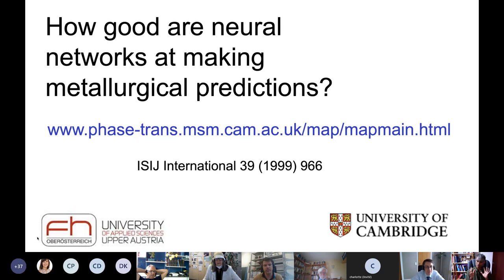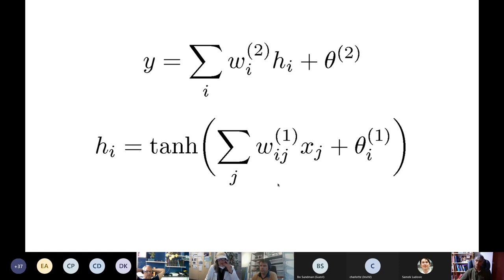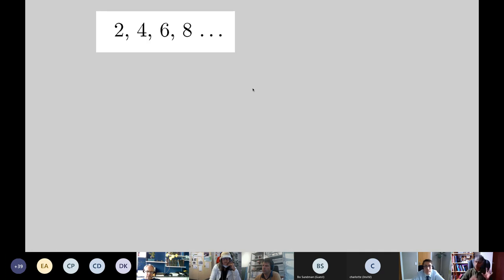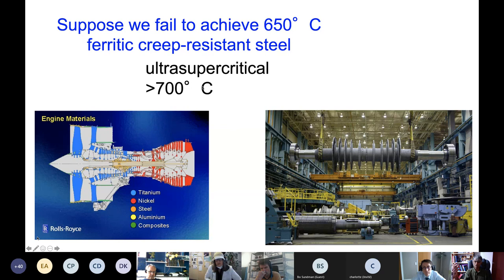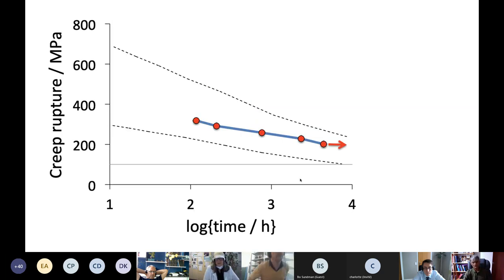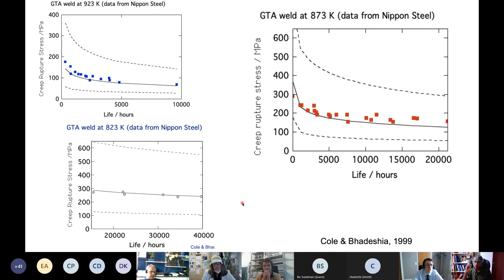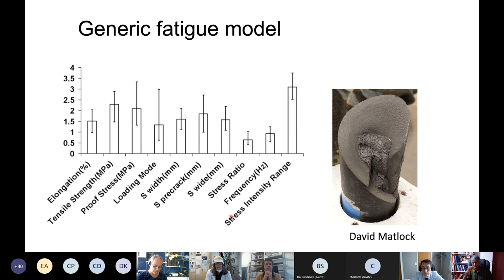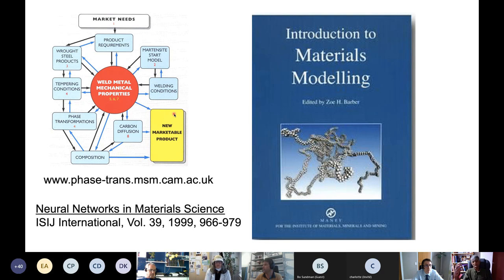Success and failure of machine learning in alloy development, by Harry Bhadeshia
A talk by Professor  Harry Bhadeshia of the University of Cambridge, as a part of the "Modern Steel Development and Modelling" meeting, 2021. Video recording courtesy of Dipl.-Ing. Dr. Ludovic SAMEK, Professor of Metals Science, of the University of Applied Sciences in Upper Austria. The link to the meeting web site is:

Methods such as thermodynamic calculations of phase diagrams, irreversible thermodynamics, kinetics, first principles calculations, finite element analysis etc. are now routine in research on new metallic alloys. They do not on their own enable a complete solution because real materials have extreme complexity. For example, there are thousands of possible solid-state phase transformations that can be exploited to engineer the properties of multicomponent steels, leading to myriads of possibilities for novel combinations of properties.

Remarkably, there is no method that enables the mechanical properties to be estimated, given a complete description of the chemical composition, structure and processing, reducing the entire alloy design procedure into one of trial-and-error.

This is where machine learning founded on a Bayesian framework comes to the fore in exploiting the vast quantities of accumulated mechanical property data. It is demonstrated that with careful design, the method has physical foundations and is able to be used predictively, well beyond the bounds of the original learning set. This is illustrated with specific examples of successful alloy design and cases of failed predictions.